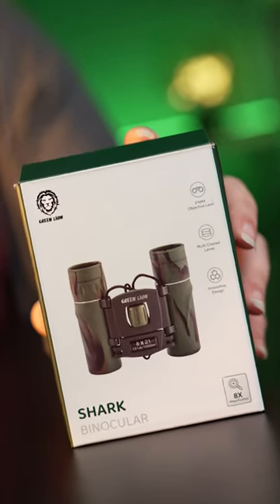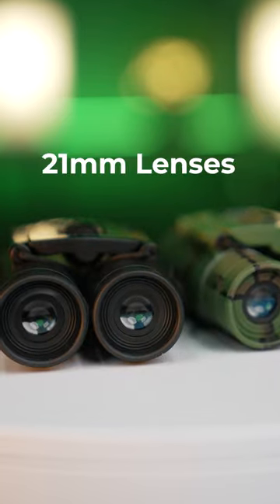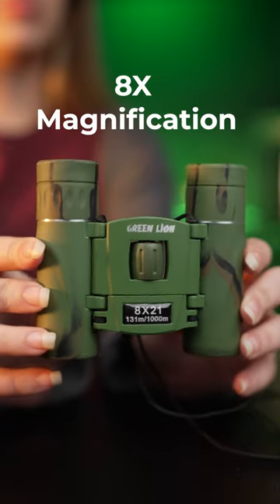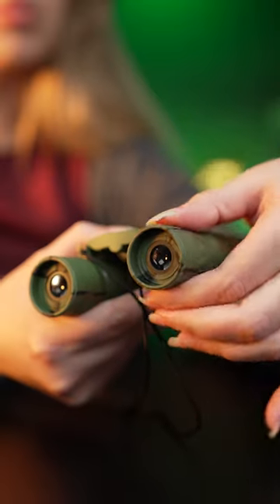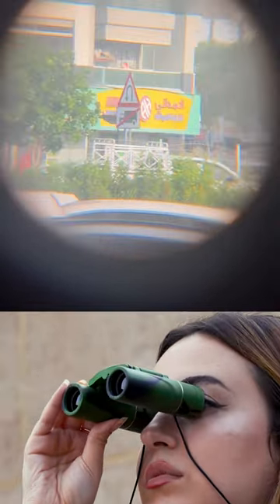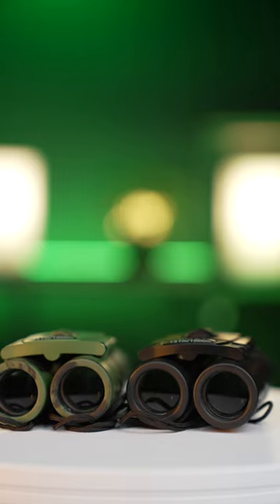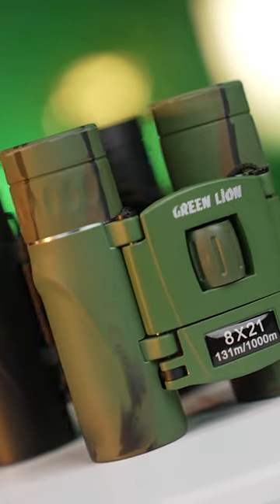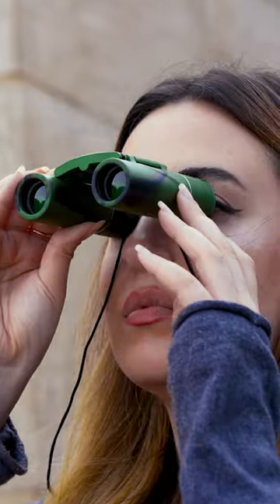Green Lion Shark Binocular - GNSRKBINCULBK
-131 m/1000 m (5.8Degrees) Field Of View
-Innovative Design
-8x Magnification
-Multi Coated Lense
-21mm Objective Lens